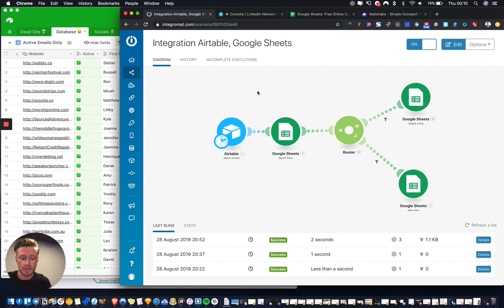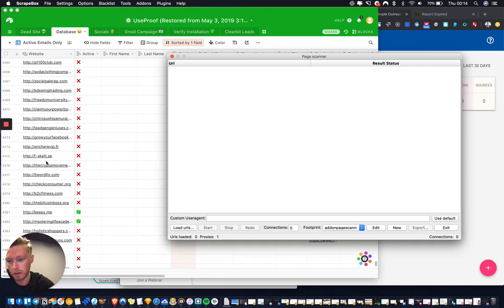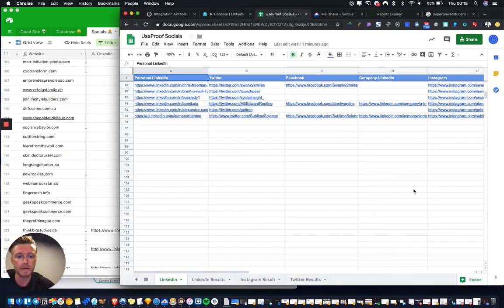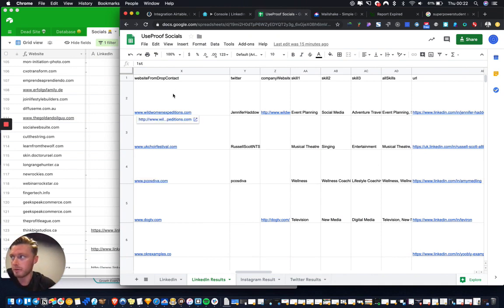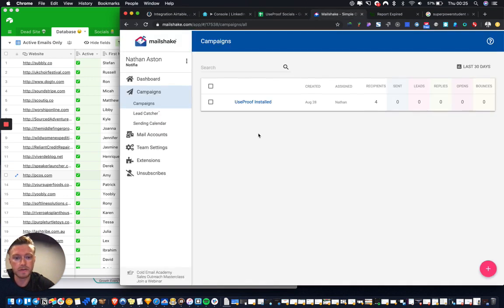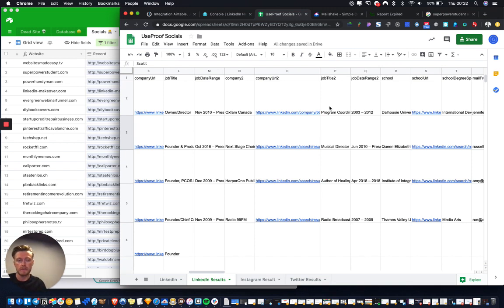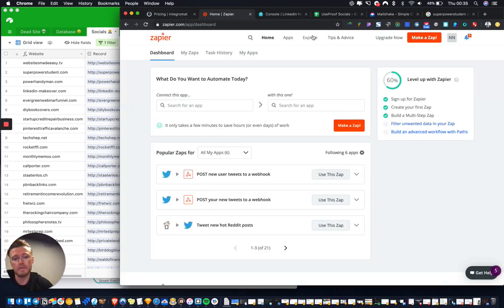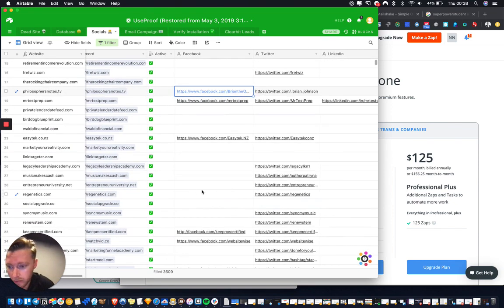Growth Hacking Automation: How to Acquire Competitors Customers on Autopilot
Today, I wanted to share a complete Growth sequence using automation across to enrich your leads, reach out across 3 Social Media Platforms, and automatically enroll your leads in email sequences.

The tools we are using in this are:

Airtable
Airtable is a relational cloud database, in my opinion, it’s Google Sheets on steroids with better UX. I tend to get headaches if I spend all day looking at Google Sheets or Excel, but Airtable has larger cells which, whilst it seems minimal, make a big difference.

It also has great built-in tools for formatting, sorting data, filtering data, and plenty of integrations and API support. Highly recommend.

Integromat
Next on the list is Integromat, this is pretty much the tool that glues the entire automation flow together. Awesome tool, very powerful, with really advanced filtering tools. You can literally integrate any API with this tool and it integrates with most of the tools I need. Essentially, it’s Zapier but 10x cheaper and 10x better in my opinion, as you have way more control over your automation flows. This could be my favorite tool at the moment.

Phantom Buster
Phantom Buster is an API store for Social Media/Browser-based automation. You send data to Zapier, and they execute actions you define. This data is then passed back to you in CSV, which you can automatically sync back to your database as shown in this video.

Mailshake
Email outreach tool using Gmail. You can use any tool you wish, but I get higher deliverability rates with Gmail. There’s a number of other similar tools including Woodpecker.co and Lemlist which offer the same functionality.

If you need any help setting up an Automation Flow similar to this, please reach out and I’d love to help!